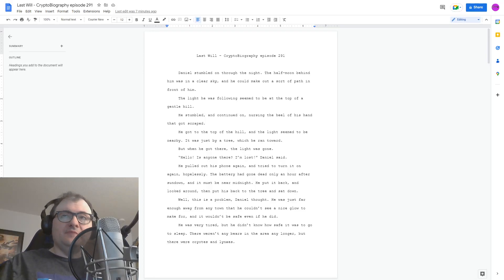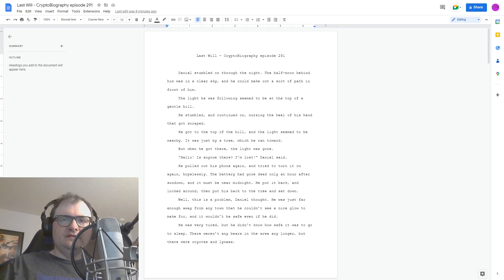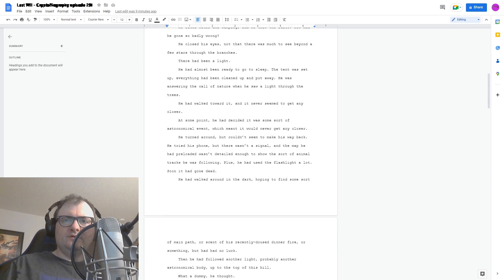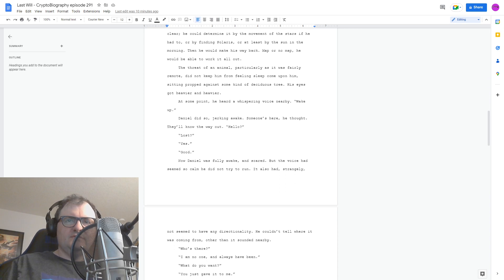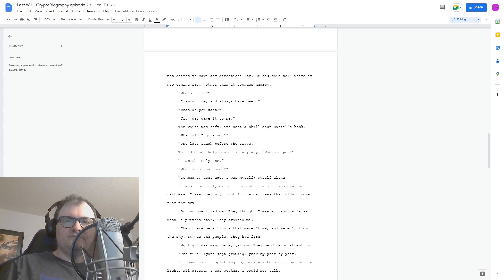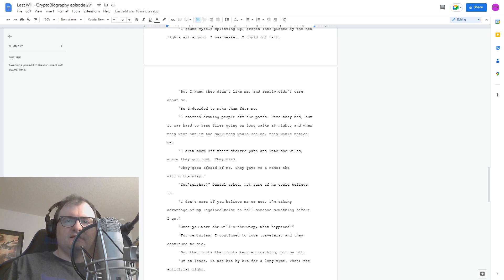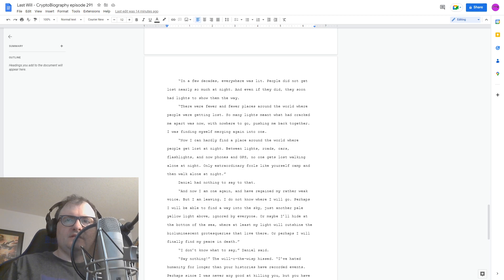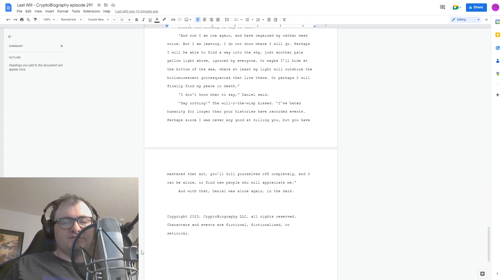CryptoBiography episode 291 - Last Will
A complete story!